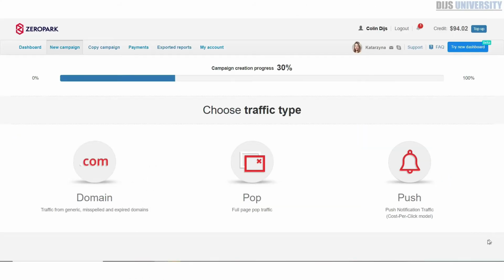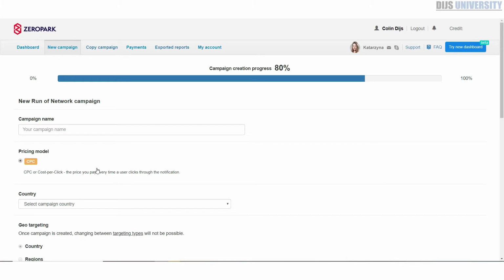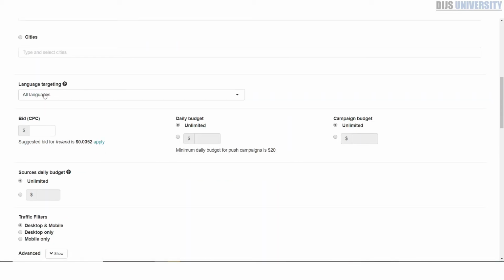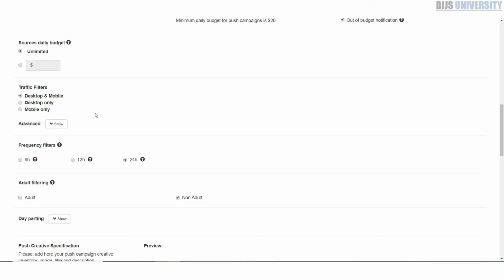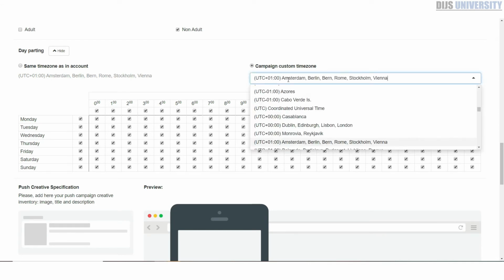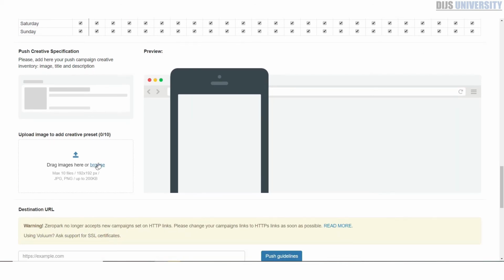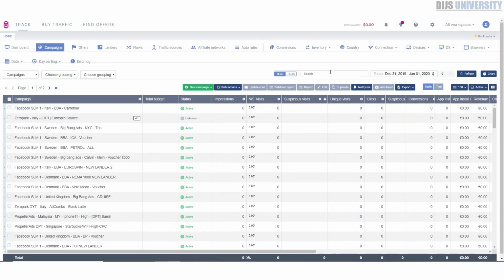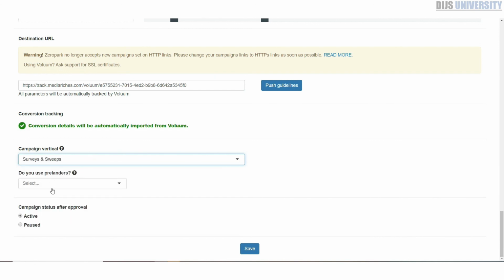Quick Start Guide to Credit Card Trials on Zeropark [Part 3]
Do you want to know how to run credit card trials on Zeropark?

In this part three out of the three-part series you will see the end result so you can get started with credit card trials on Zeropark as soon as possible.